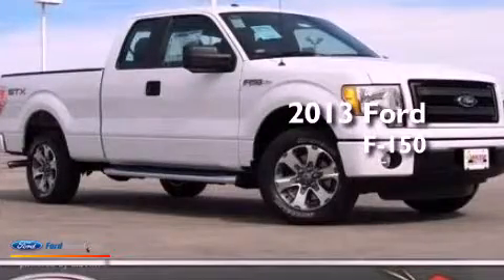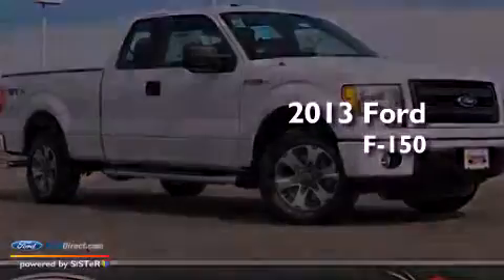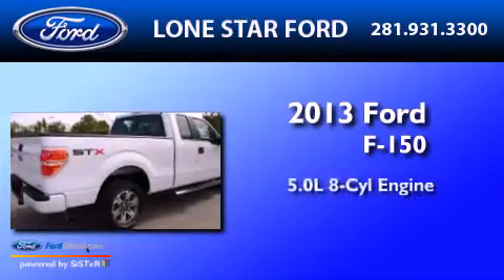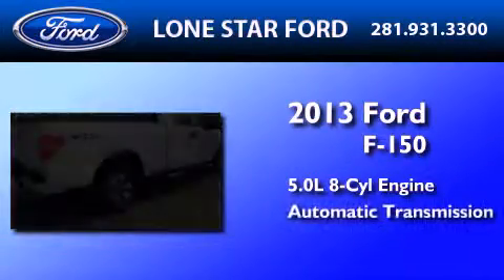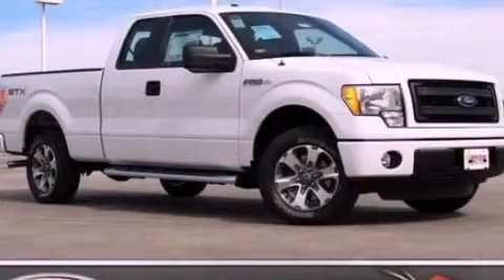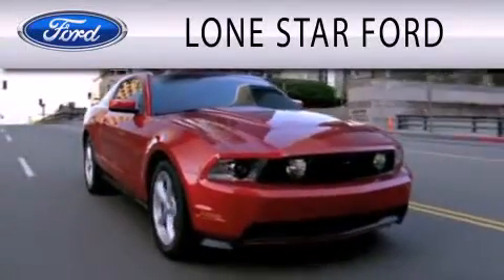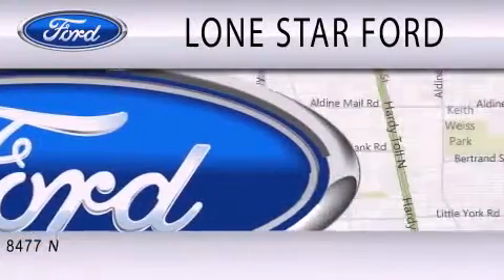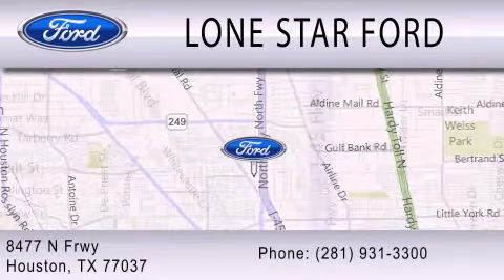2013 FORD F-150 Houston TX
Year : 2013
 Make : FORD
 Model : F-150
 Engine : 5.0L V8 32V MPFI DOHC FLEXIBLE FUEL
 Trans . : 6-SPEED AUTOMATIC
 Exterior : OXFORD WHITE

 Stock : DFA60106